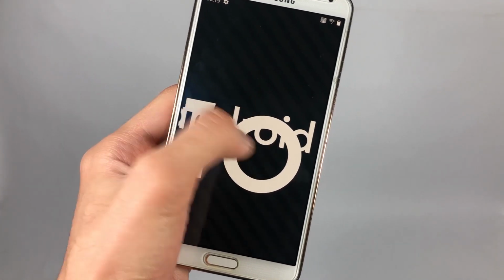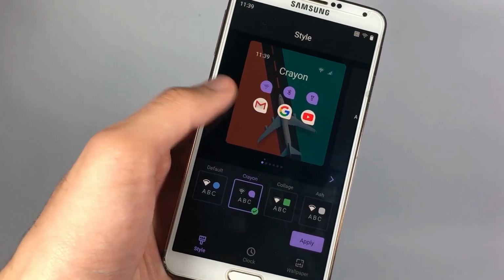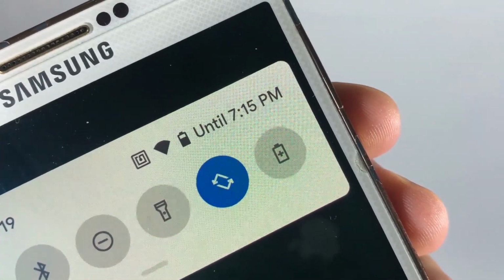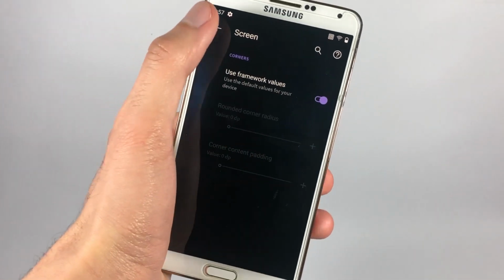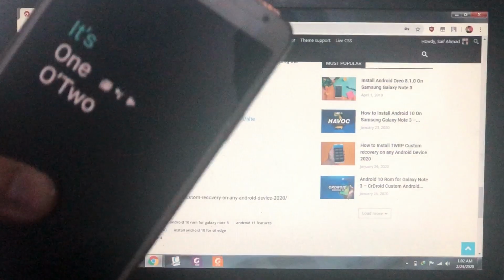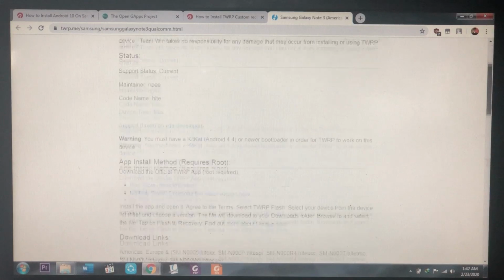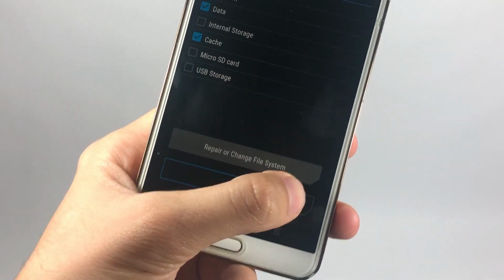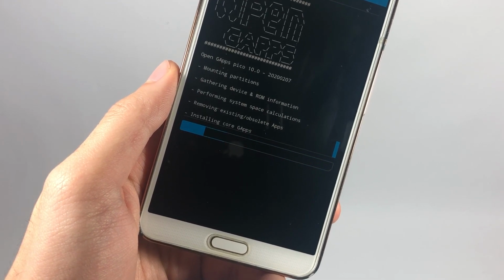Install Official Android 10 For Galaxy Note 3 - How to Install/Update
*Update*

The website also contains the instructions on how to install the rom along a detailed review of the rom.
In case of any queries, kindly comment under the video. The community will surely help you guys out.